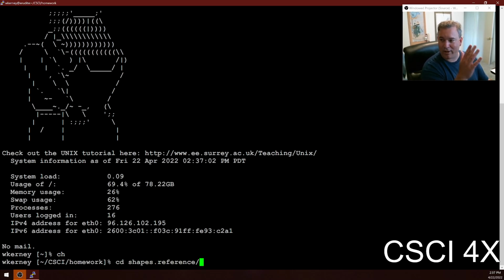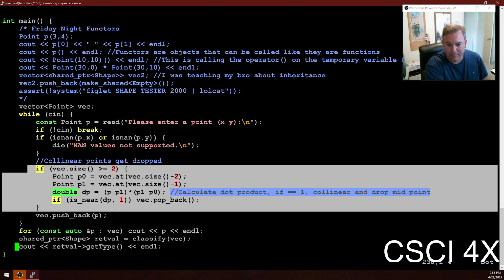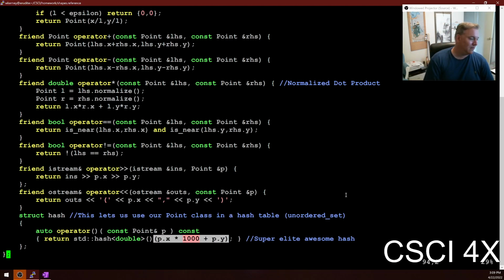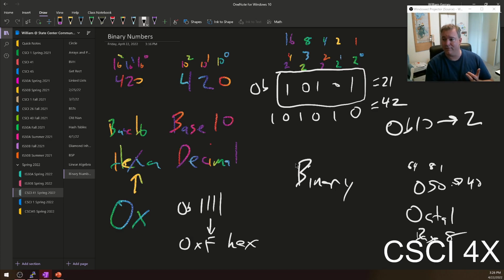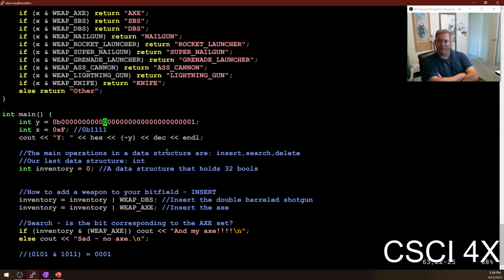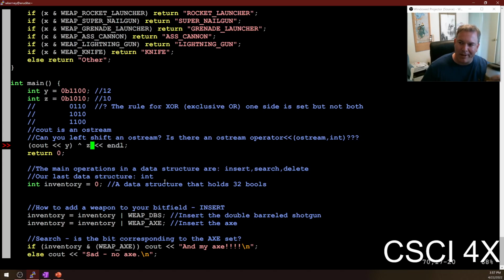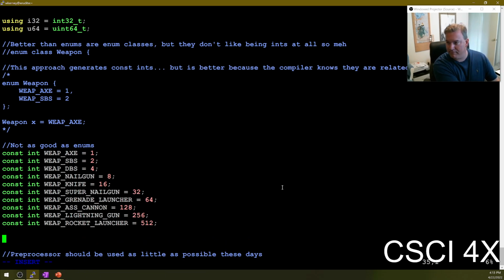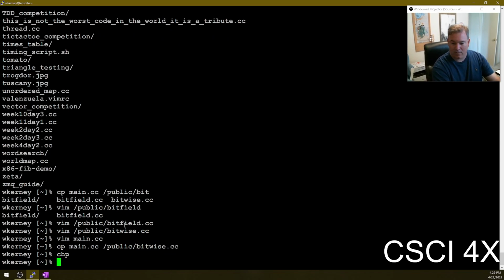Shapes (Linear Algebra review), Bitwise Operations Part II, Vim Macros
Today we spent some time going through the shapes assignment, then we spent more time talking about bitwise operations, and then finished by talking about enums in C++ and how you can use Vim macros to transform them into code.